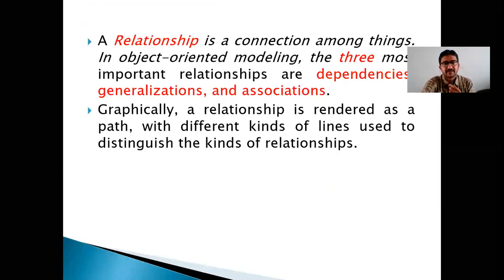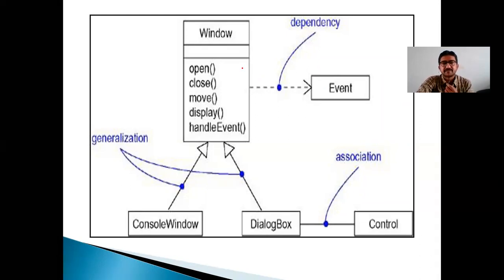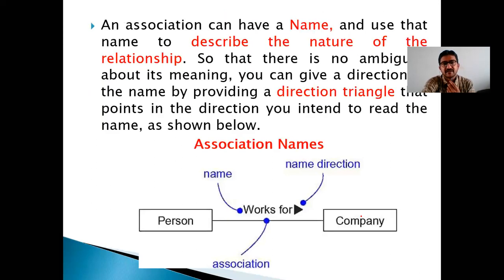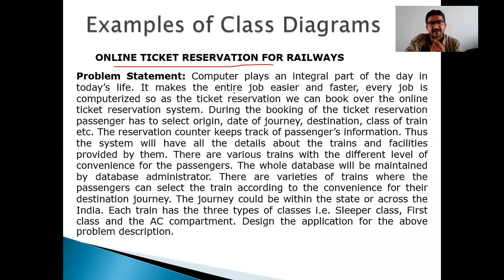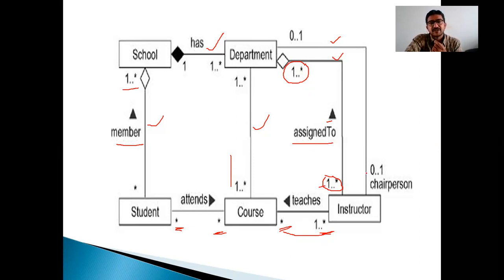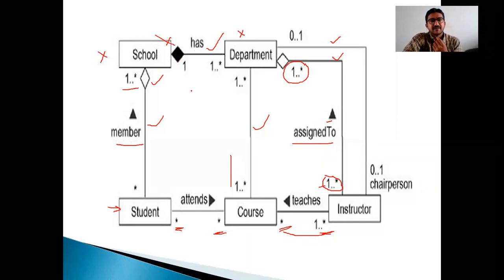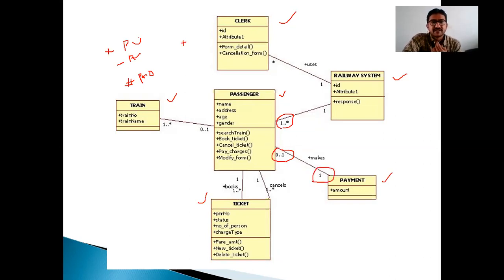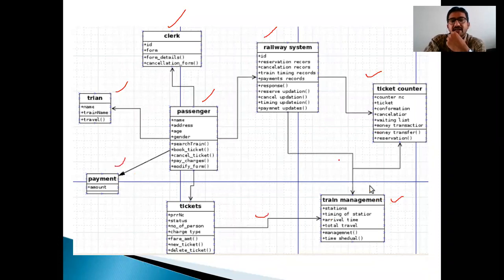Examples on Class Diagram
Case Study on Online Ticket Reservation for Railways:

Problem Statement: Computer plays an integral part of the day in today’s life. It makes the entire job easier and faster, every job is computerized so as the ticket reservation we can book over the online ticket reservation system. During the booking of the ticket reservation passenger has to select origin, date of journey, destination, class of train etc. The reservation counter keeps track of passenger’s information. Thus the system will have all the details about the trains and facilities provided by them. There are various trains with the different level of convenience for the passengers. The whole database will be maintained by database administrator. There are varieties of trains where the passengers can select the train according to the convenience for their destination journey. The journey could be within the state or across the India. Each train has the three types of classes i.e. Sleeper class, First class and the AC compartment. Design the application for the above problem description.